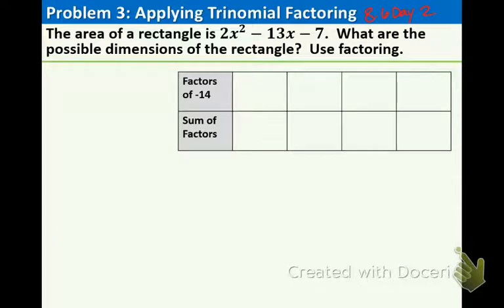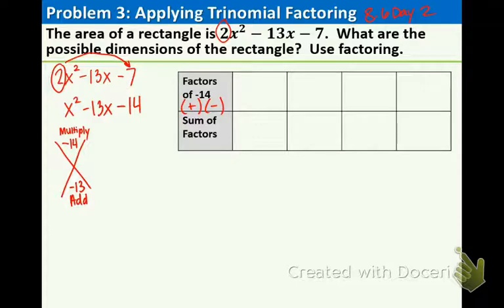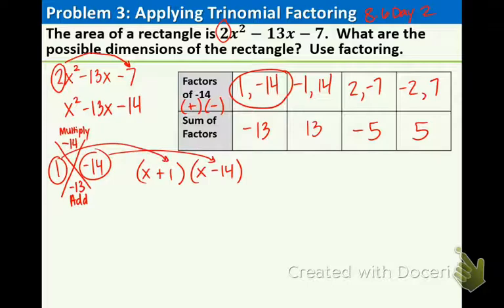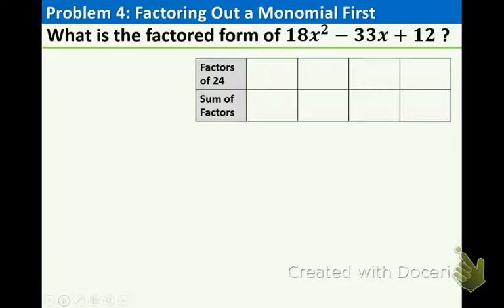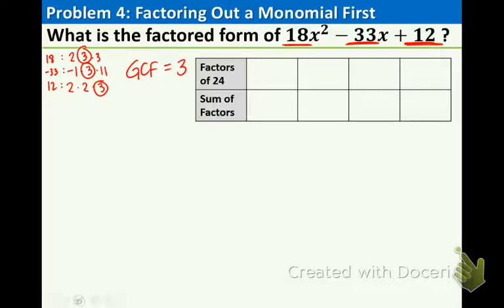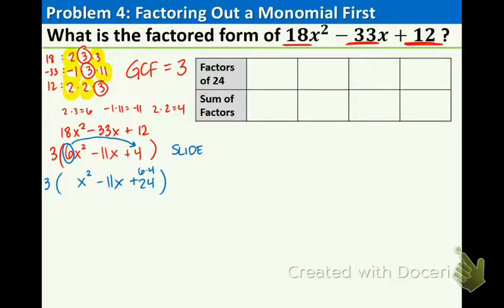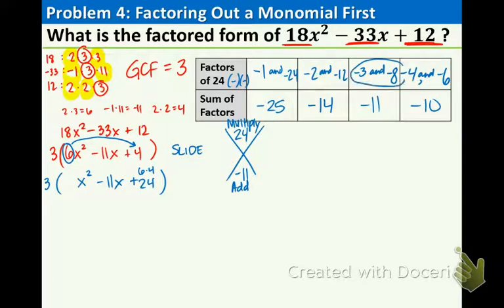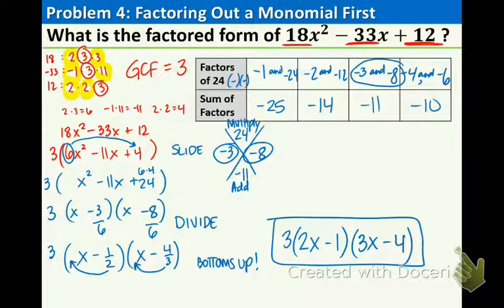8.6 Day 2: Factoring ax^2 + bx + c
8.6 Objective: I can factor trinomials in the form ax^2 + bx + c.

Make sure you have completed the 8.6 Day 1 lesson check!